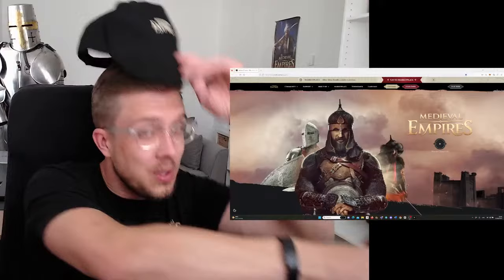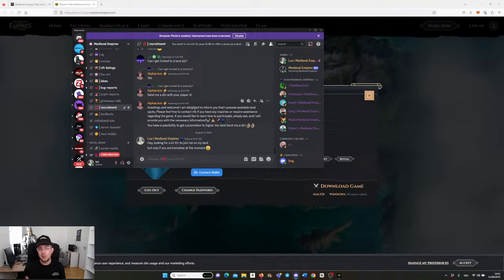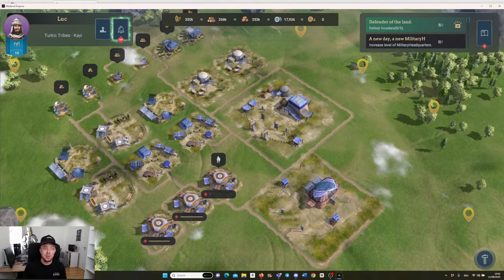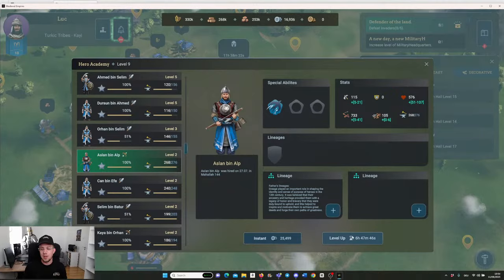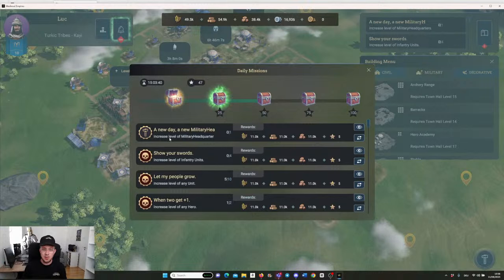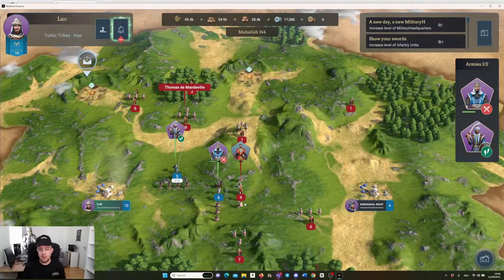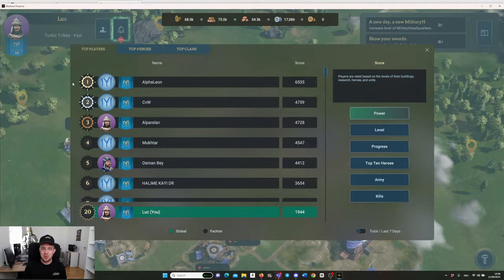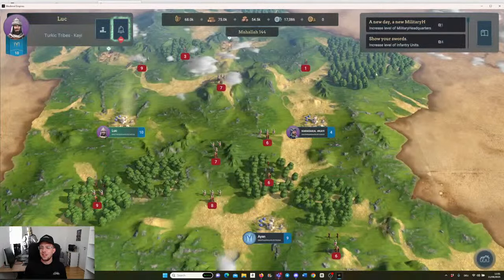How to play MedievalEmpires?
How to play, where to find your land and all necessary information in a short video.

Medieval Empires is an epic upcoming Web3 strategy game based in a blockchain powered historical world, where the players will be able to build, explore and conquer with exciting opportunities to play and own! Featuring internationally acclaimed actor Engin Altan Düzyatan as Kayi Tribe leader Ertuğrul Gazi, the game aims to provide a state-of-the-art Web3 experience to the fans of the character/actor, gamers as well as blockchain and crypto enthusiasts.